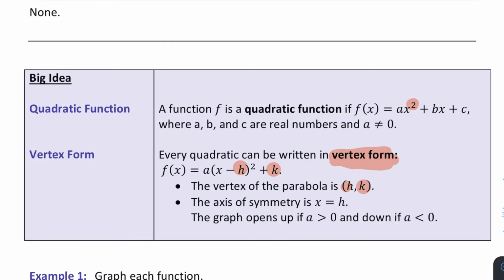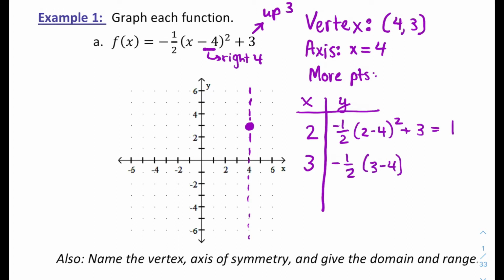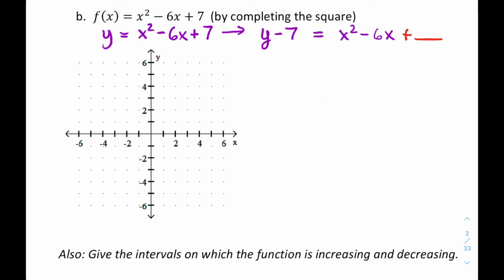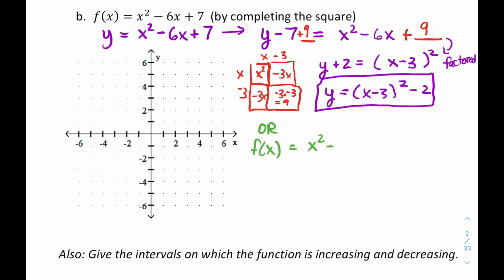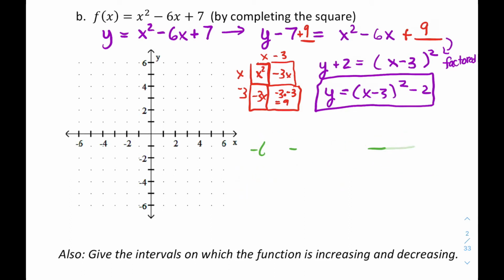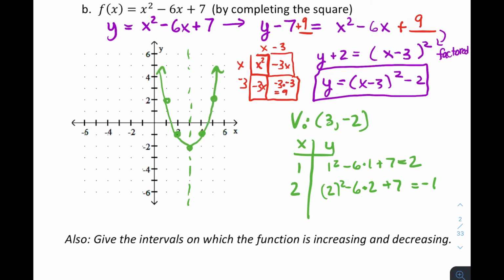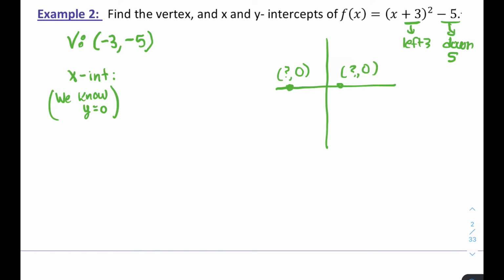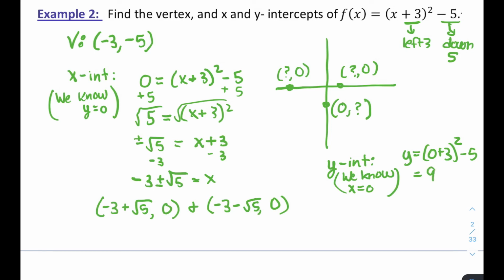Precalculus Algebra - 3.1 Graphs of Quadratics Part 1 (Vertex Form)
Precalc/College Algebra - Graphing quadratic functions in vertex form, and rewriting them in vertex form by completing the square.